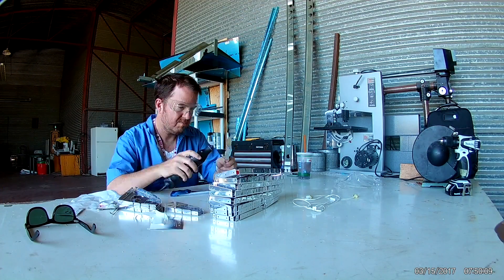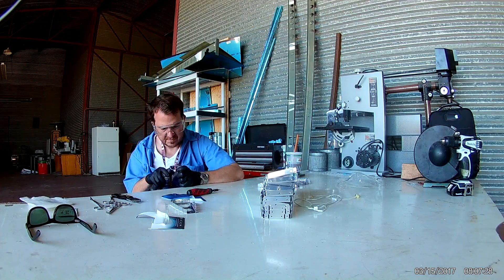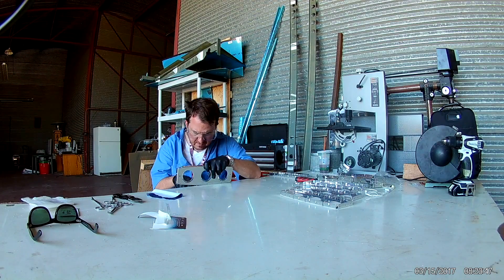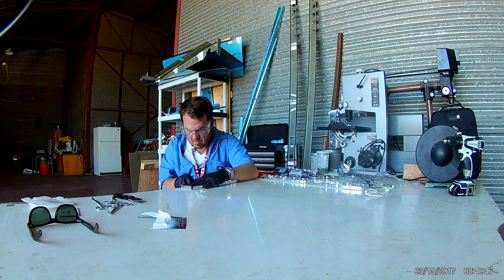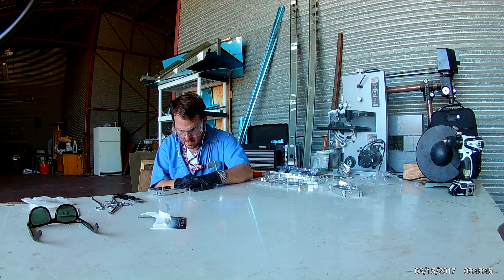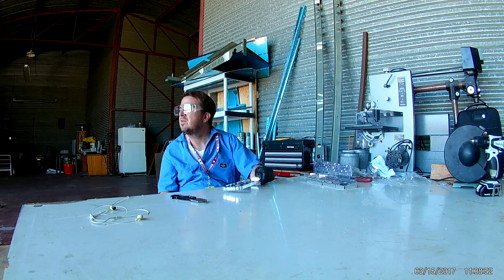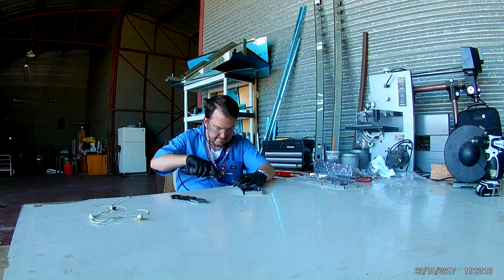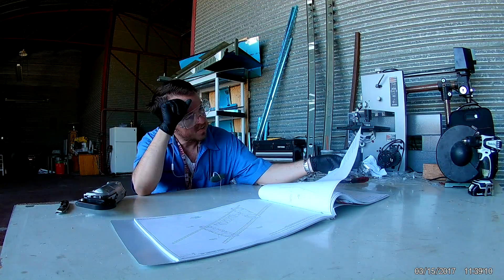RV-14 - HS 7